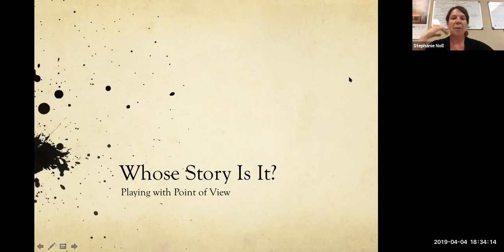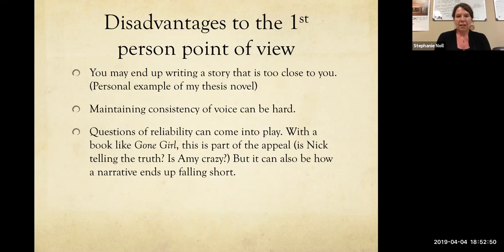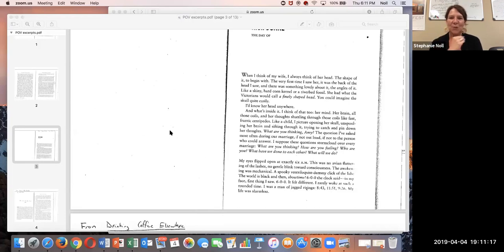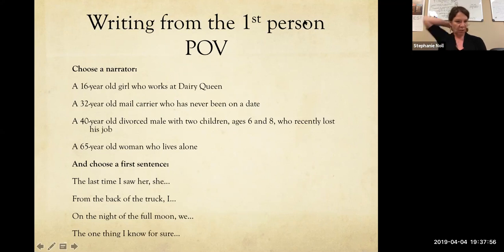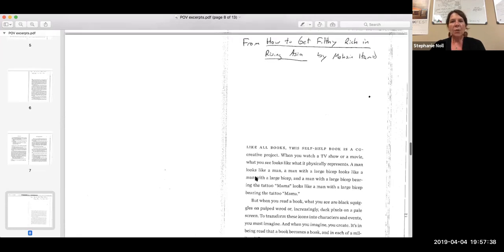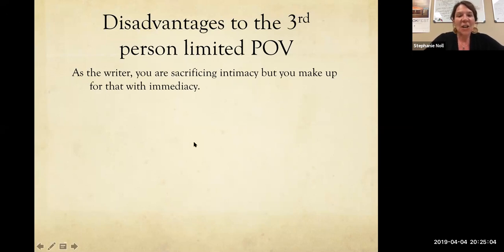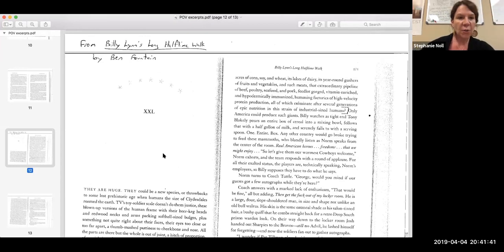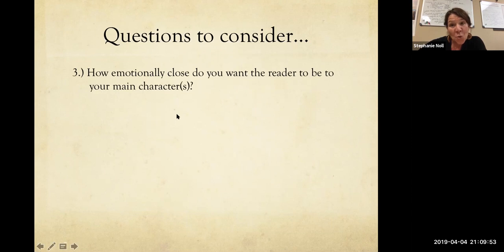"Whose Story Is It? Playing with Point of View" with Stephanie Noll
Are you not sure which character should be telling the story in your novel or short story?

Do you want to explore options for tone, style, and structure that are possible with different points of view?

Often writers will have an idea for a story, its plots, and its characters, but before their fingers hit the keyboard or their pen races across the page, they should determine how to best tell that story.

Choosing a point of view shapes how you—and your reader—experience any narrative. Imagine how different The Great Gatsby would be if told as a 1st person account by Gatsby. Or what if Gone Girl had been told through a 3rd person omniscient point of view?

In this class, we will read and discuss excerpts of published works that utilize all the points of view available to writers—even 2nd person. We will consider how point of view impacts the narrative experience of these pieces, discuss the advantages and disadvantages of the various points of view, and complete writing exercises that will give us the opportunity to “try on” different perspectives as we determine which one is the best fit for our work.

Stephanie Noll studied fiction writing at Texas State University, where she earned her MFA. She is a frequent storyteller at The Story Department, a monthly fundraiser for the non-profit Austin Bat Cave, and has also told stories at Listen to Your Mother, Backyard Story Night, Hyde Park Story Night, and the Tellers. Stephanie has 18 years of teaching experience and works as a senior lecturer in the English department at Texas State where she recently was awarded an Excellence in Teaching award. She has written a novel about a standardized test cheating scandal at an inner-city Houston high school.

This is a class originally hosted by the Writers' League of Texas on April 4, 2019.